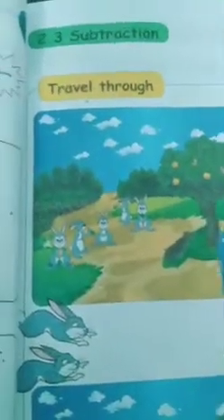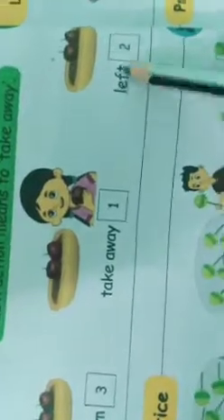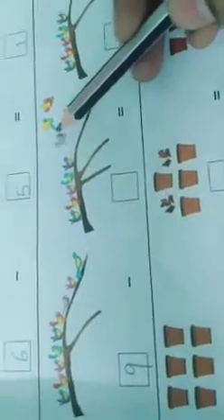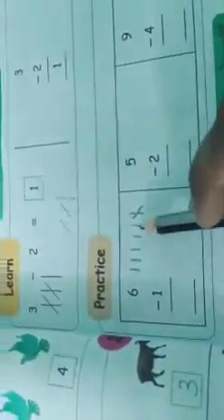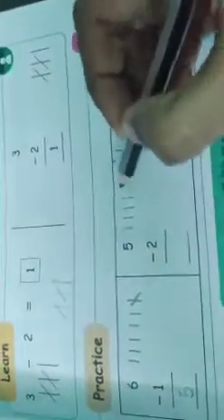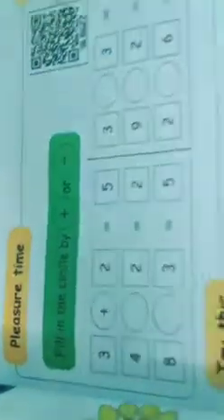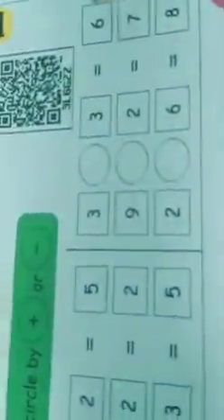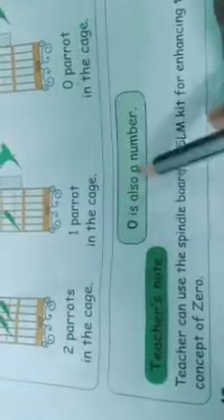Std1 maths samcheer syllabus unit 2 ( sub & 0)